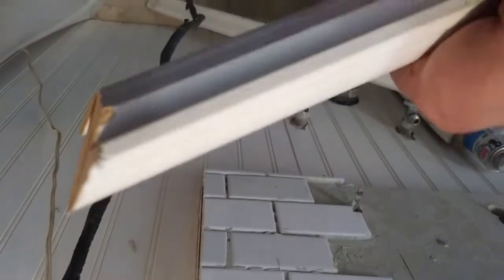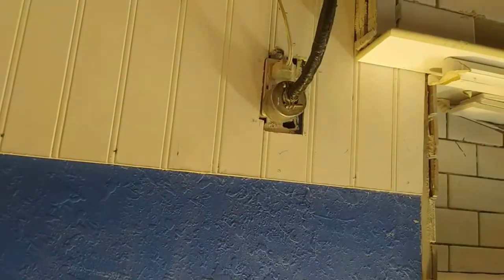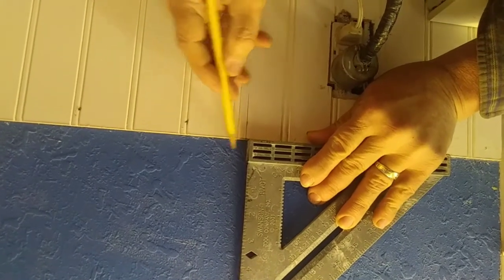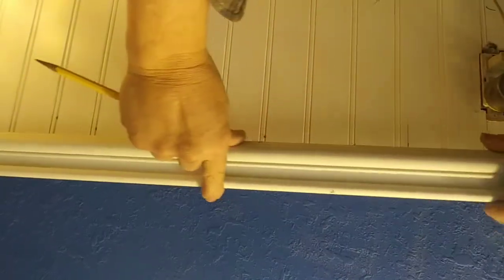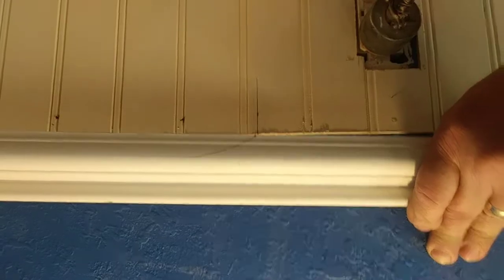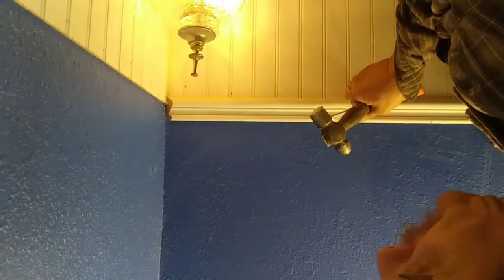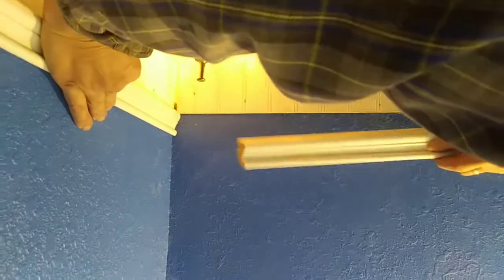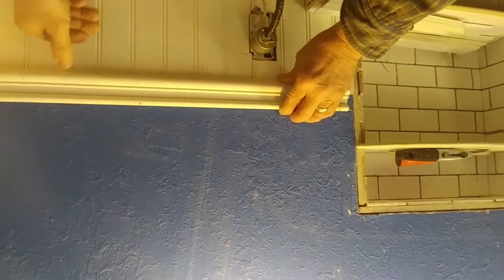How To Splic & lnstalling Trim part 2 of 2.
Splicing trim part 2 of 2.
I will show you how to join trim Creating a 45 °... Long Point to short point...
... and how to lay it out to make a perfect cut.
behind the scenes video I'll show you with this video look like while it was being produced check it out behind the scenes video on easy to tips and tricks ect.
this is the video,  showing you up close and personal, how that trim was laid out and installed

By4Now Ken 🛠️